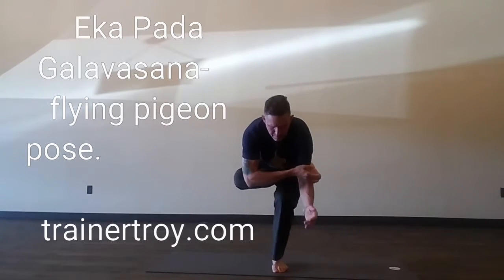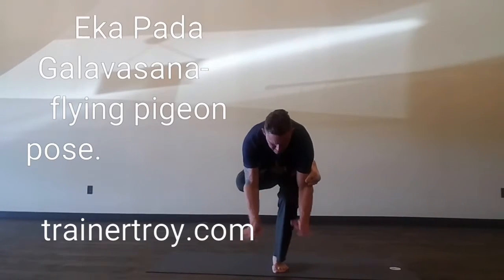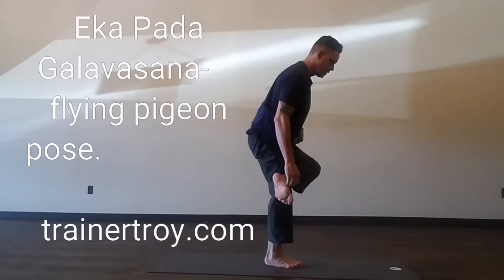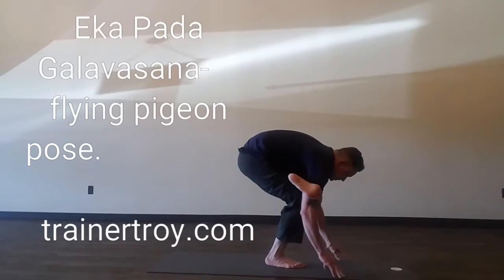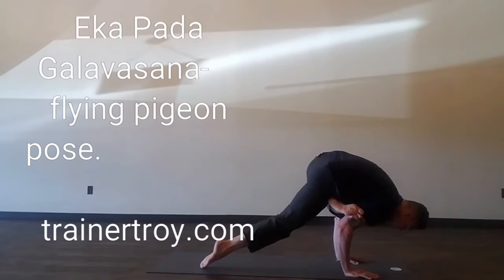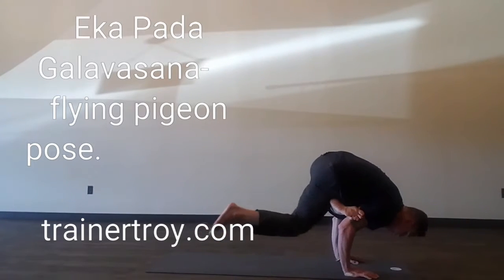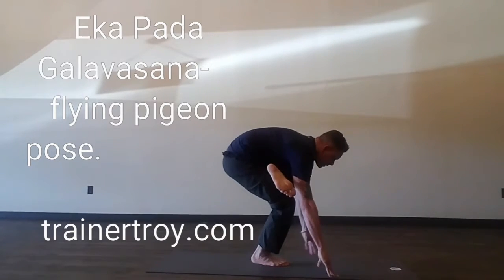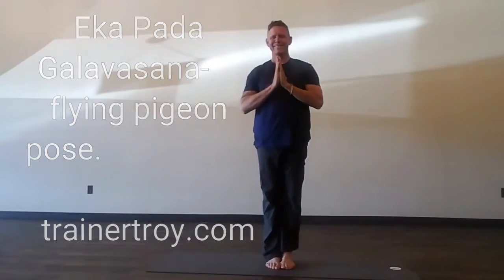Flying pigeon pose with instructions.